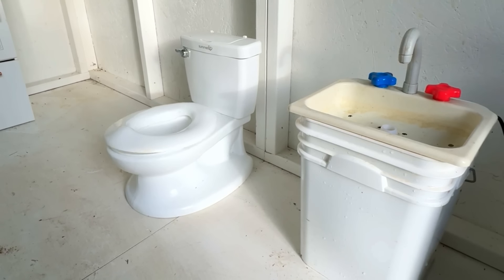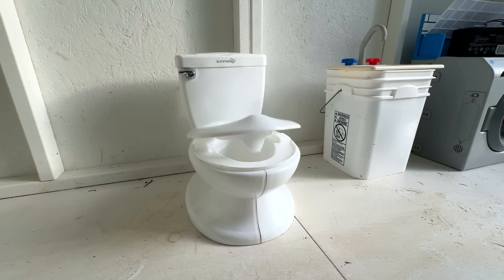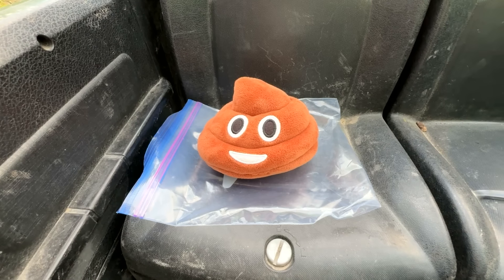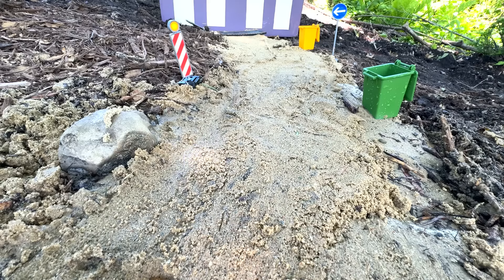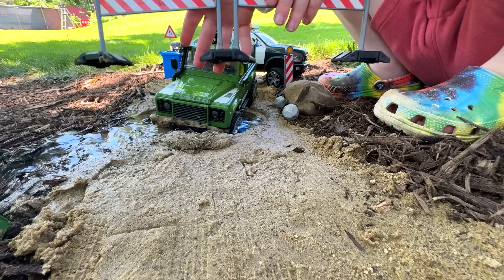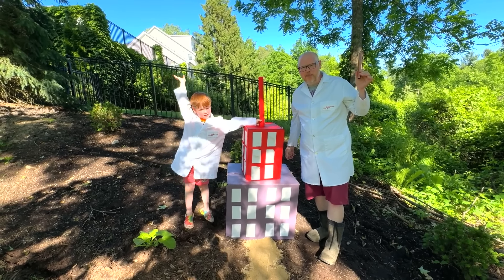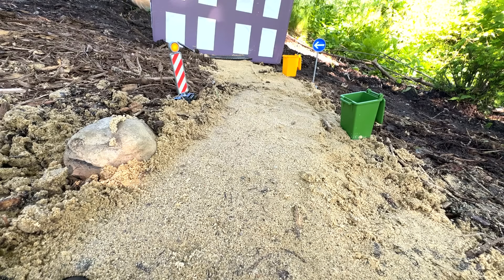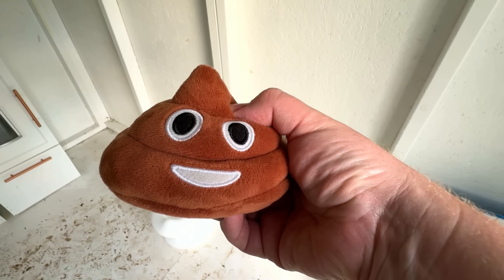Rescuing mom from plumbing emergencies funny stories with trucks and toys. Educational | Kid Crew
In this video we pretend to be a plumber and play some funny games to rescue mom with our power wheels truck and forklift, as well as toy tools. We also play with our Bruder trucks to simulate a water main break, vehicle rescue, and repair.

First, mom is in the playhouse and has a toilet that is going crazy! It's so funny. Then she tries to wash her hands, and her sink shoots water up into the air. She calls the Kid Crew plumber for help, who loads a new toilet onto his trailer with his power wheels forklift. Then he sets off to help with his tools. He arrives at the house and first turns off the water to the sink and then fixes it. Then he tries his plunger on the silly toilet and it doesn't work. Good thing he brought a new one! He goes to install the toilet, but realizes that he forgot a wax ring. So he takes a remote controlled car and drives it to the plumbing store. Having a RC car is so handy for errands. With the wax ring, he installs the toilet. Then he tests it with special stuffy. While he's doing that Mom does some pretend laundry, but her clothes shrunk! Kid Crew fixes that with a hammer and moves on to another job. Next, we play a fun game you can do at home. We use our Bruder construction toys to pretend play a water main break. A truck goes into the washout, and the Police and a crane truck respond. They remove the car and then call in a bulldozer and excavator to bring out the old pipe. After installing a new pipe, they pave the road flat.In the educational segment we learn how to solder copper plumbing pipe. We also show a special DIY project to make a gift for mom.